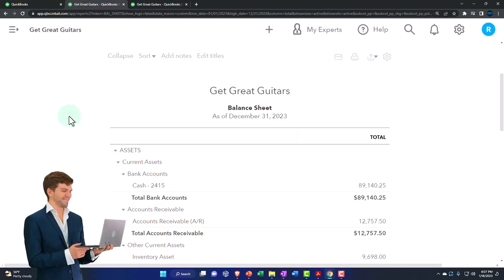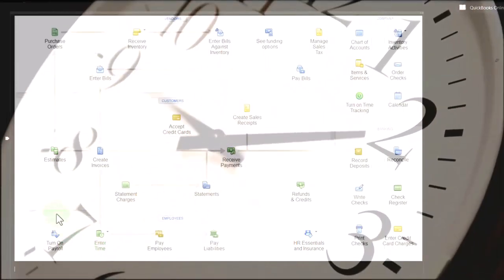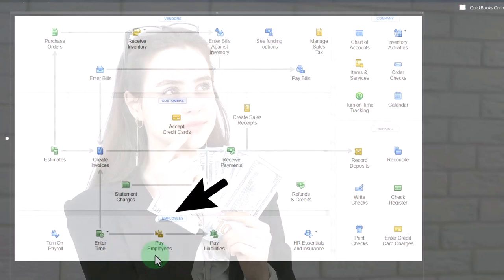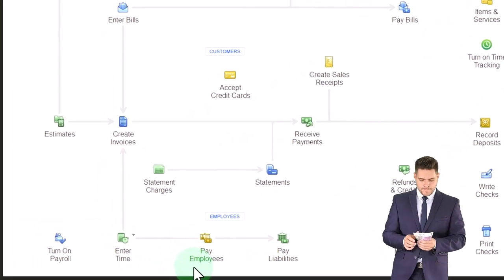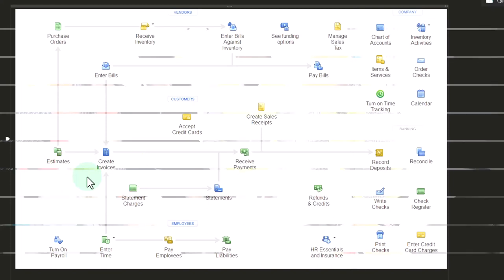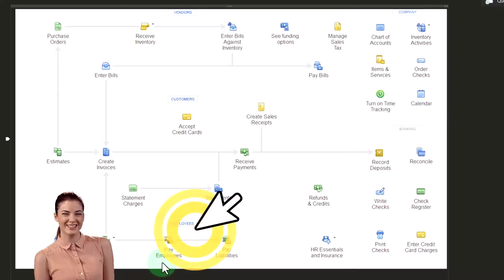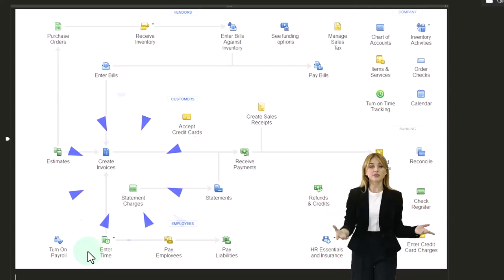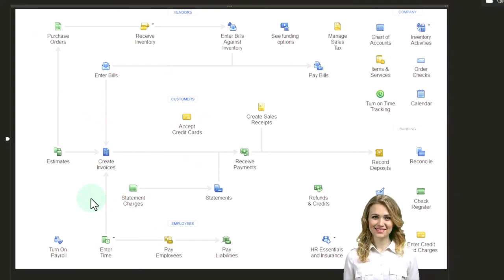Enter Time Flow Chart Analysis - QuickBooks Online 2023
Enter Time Flow Chart Analysis